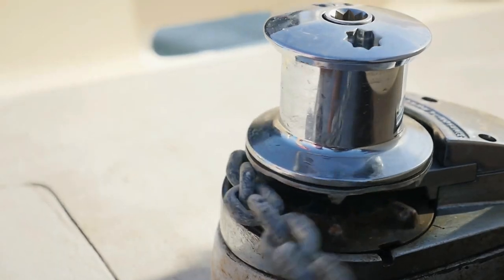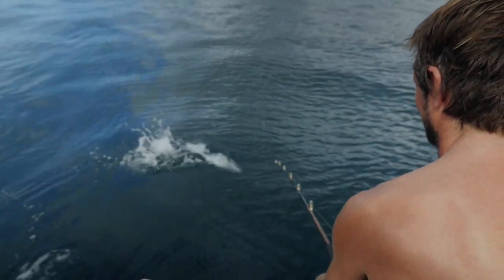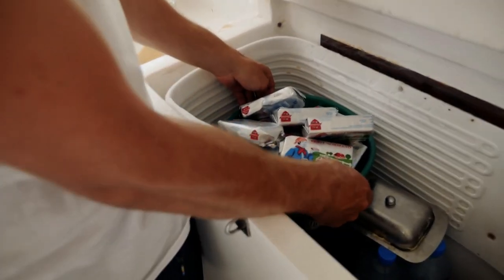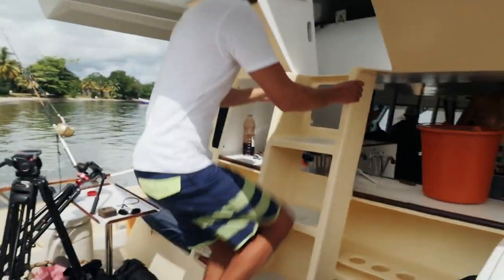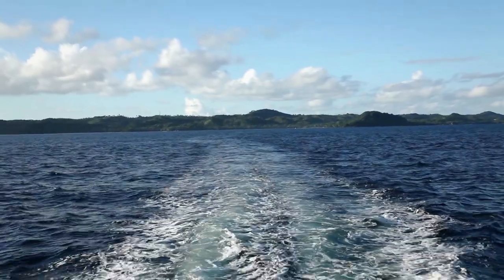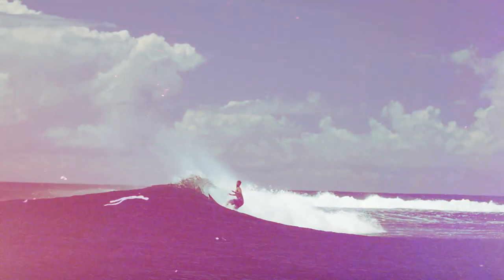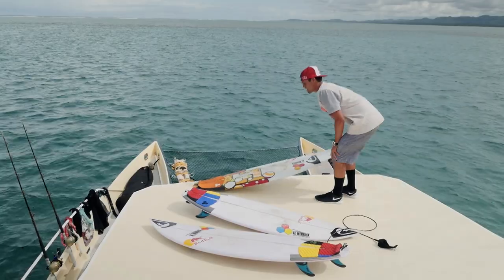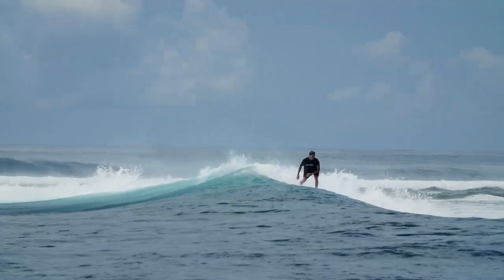Surviving Madagascar: How to Prepare for an Epic Adventure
Watch the FULL documentary Exploring Madagascar exclusively on Red Bull TV
How do you survive and thrive during a once-in-a-lifetime surf adventure to Madagascar?

Step 1: Get a boat
Step 2: Bring your quiver
Step 3: Shark defense (Bring Mick Fanning, he's got you covered)
Step 4: Set up a rad camp
Step 5: Surf
Step 6: Repeat steps 3-5 until "stoke factor" is fully satisfied